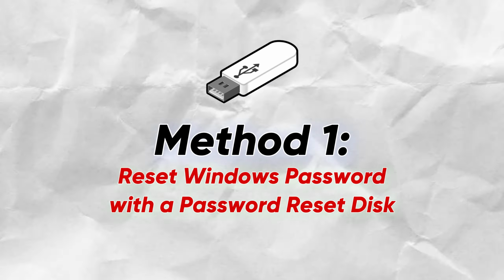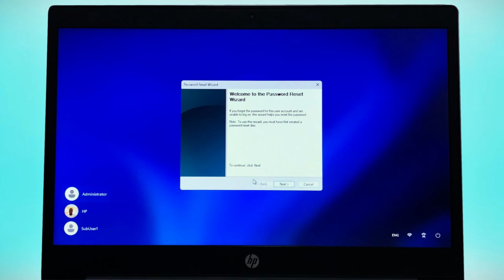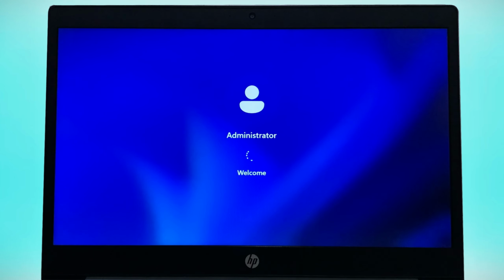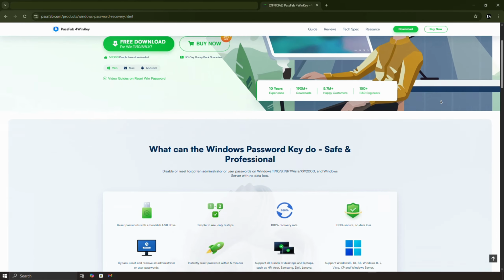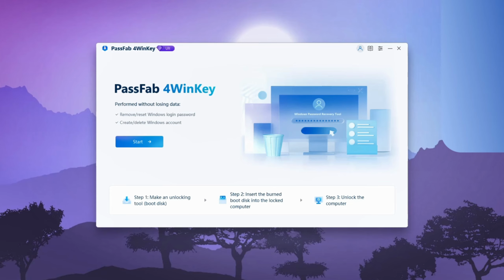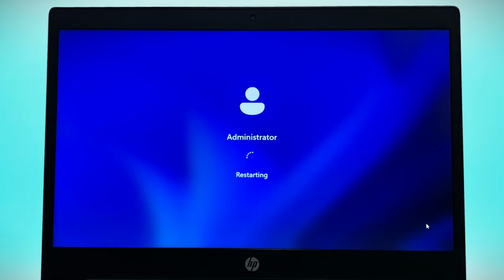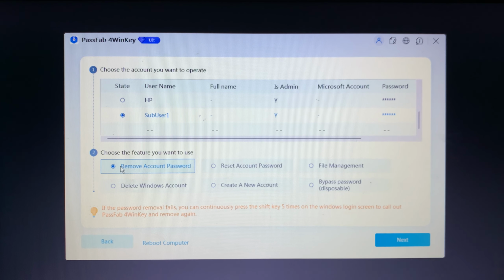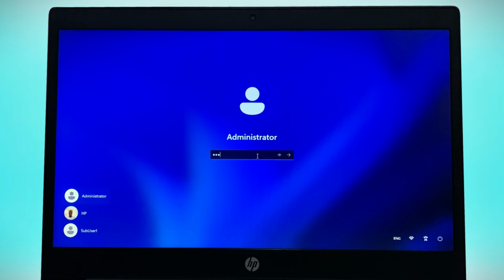Remove Windows 11 24H2 / 25H2 Login Password without Logging in – Quick & Easy Method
Try PassFab 4WinKey to reset or remove your Windows password instantly—no technical skills required. It supports Windows 11/10/8/7 and helps you regain access to your locked PC in minutes.

Unlock your PC faster by removing the login password on Windows 11 24H2/25H2. If you're tired of entering your password every time you start your computer, we’ll walk you through step-by-step solutions to remove your Windows login password, whether you’re using a local account or Microsoft account. Plus, we’ll cover important security considerations so you can decide if going password-free is right for you.

📃Related Article:
How to Reset a Windows 10 Password without Disk

📖Related Guide:
How to Use PassFab 4WinKey

⚠ IMPORTANT NOTICE:
2. 4WinKey is only designed to help individual users who forgot their login password, commercial use is not permitted.
3. This tool is unable to obtain access to credentials, compromise personal data or cause serious harm to others. Do not try to violate YouTube community guidelines.

Social Media